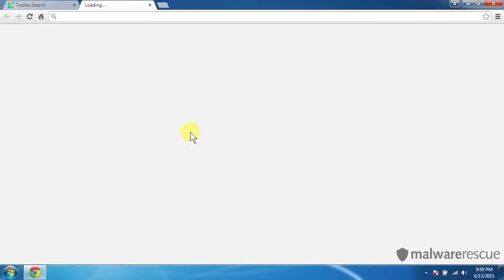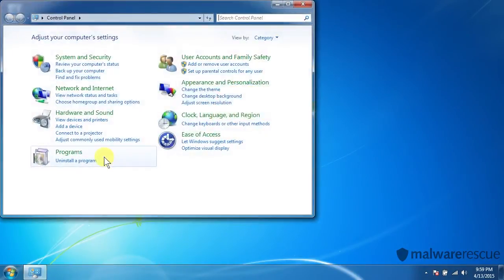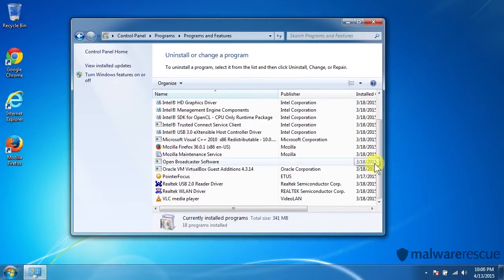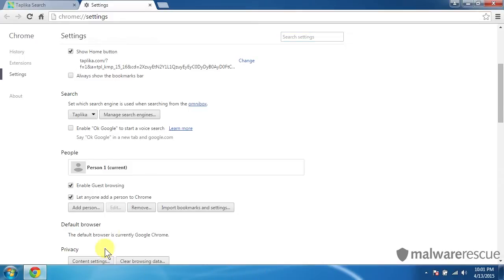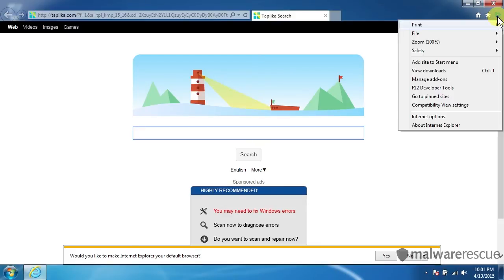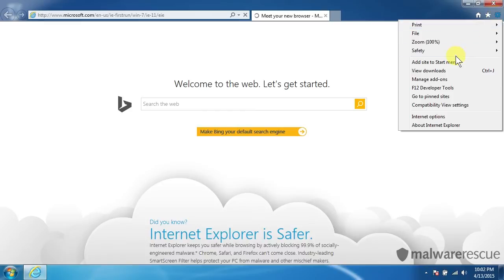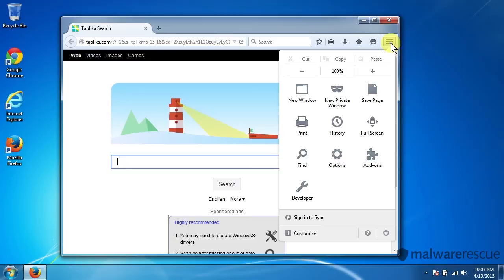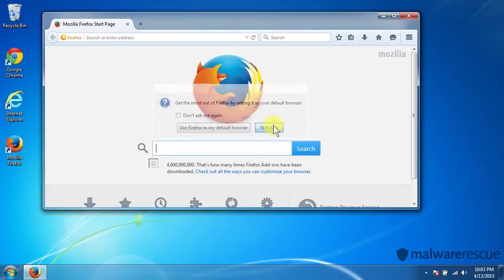How to Remove Taplika.com from Chrome, Firefox, and Internet Explorer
How do I remove taplika.com from my computer?

Taplika is a browser hijacker that takes over the homepage in Google Chrome, Mozilla Firefox, and Internet Explorer. It also changes the default search engine and sometimes the default new tab page to Taplika Search.

Taplika.com Removal Guide:

Follow the video to find out how to:
0:56 Uninstalling
1:52 Remove Taplika.com from Google Chrome
2:51 Remove Taplika.com from Internet Explorer
4:14 Remove Taplika.com from Mozilla Firefox